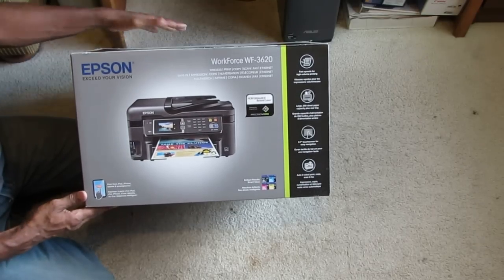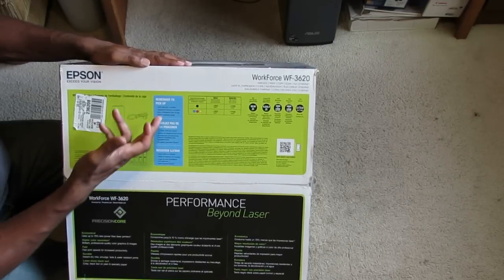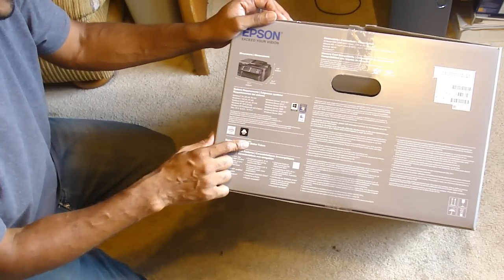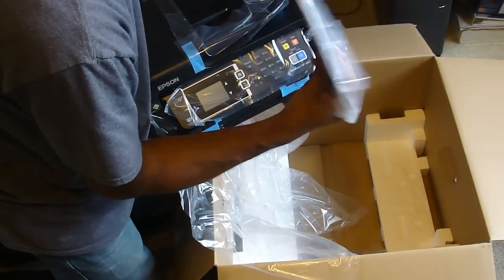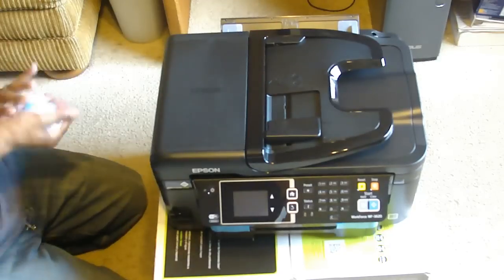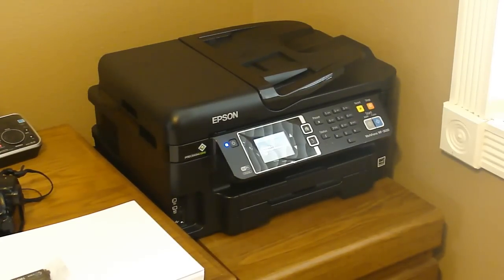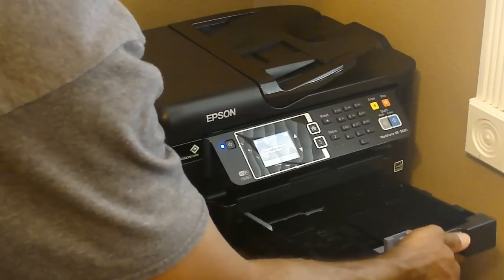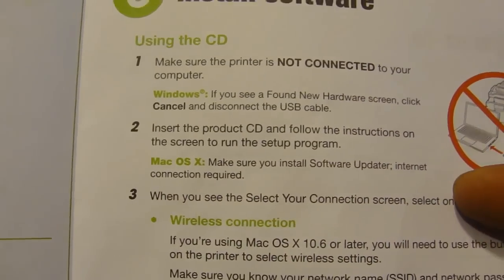How To Setup Your Epson Printer - Learn To Print, Scan, Copy & Send A Fax Today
I unboxed and set up my Epson WorkForce WF-3620 printer. All in one printer. Copy, fax, scan, prints in color and black/white. The printer is also wireless. You can print from a cell phone, tablet or computer.

Epson Printer Workforce

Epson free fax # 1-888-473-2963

Here is the second video I made showing the features in more detail

Camera used

How To Setup Your Epson Printer - Start Printing, Copying, Faxing & Scanning